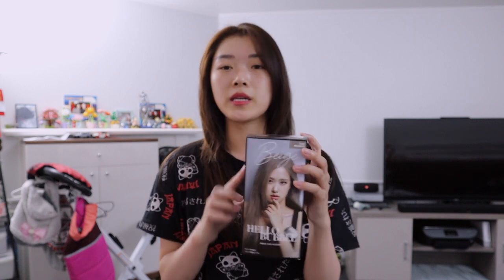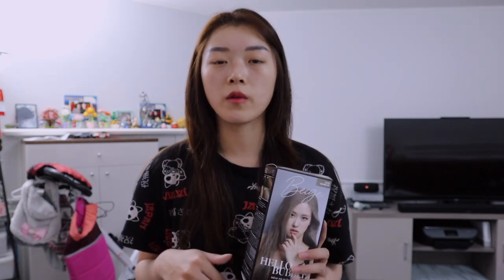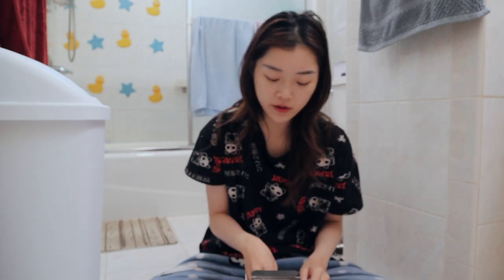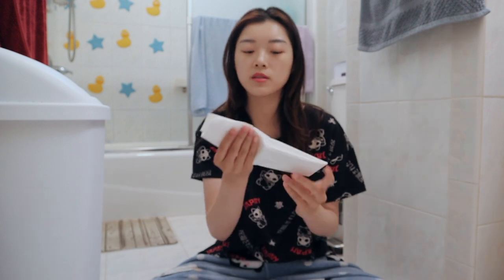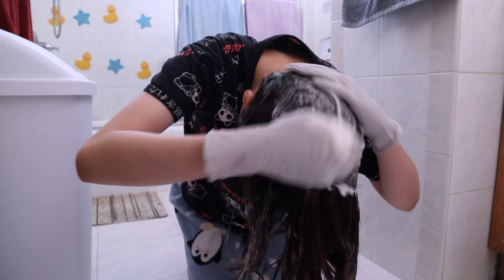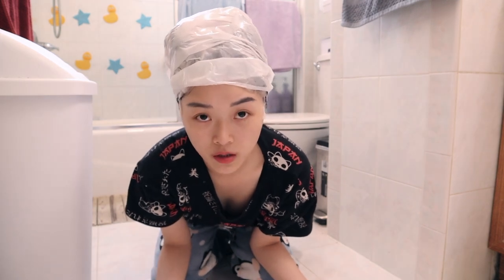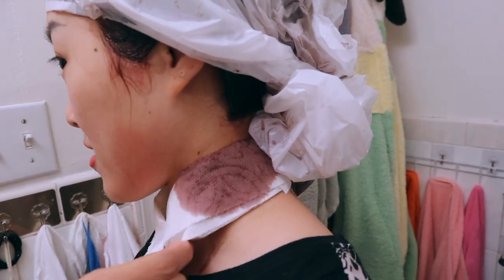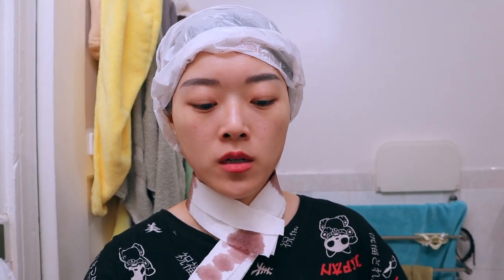Hello Bubble X Blackpink Ash Beige + Review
Title:  Great Ideas
Artist : Purple Planet Music
Mood : funny, cute, playful